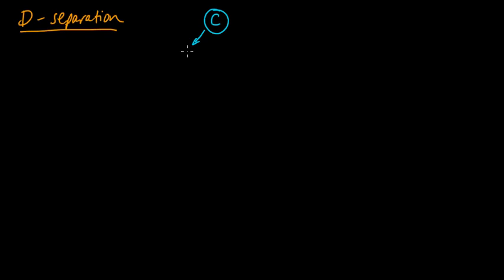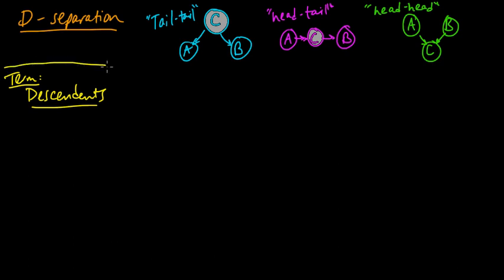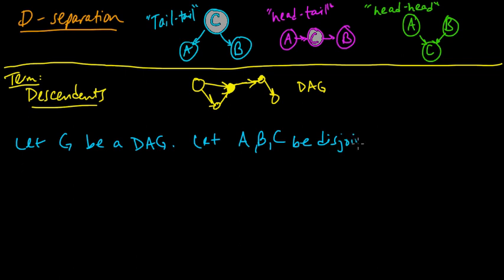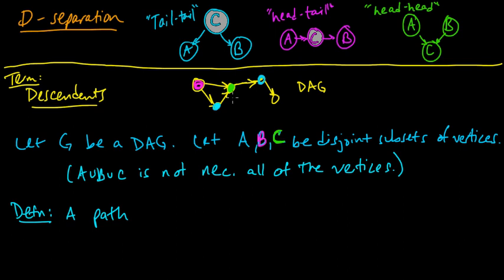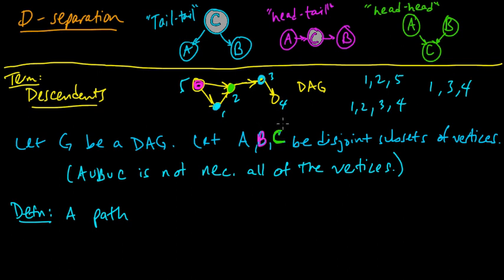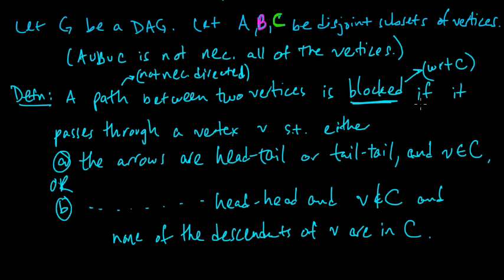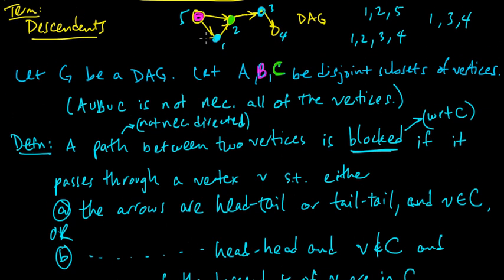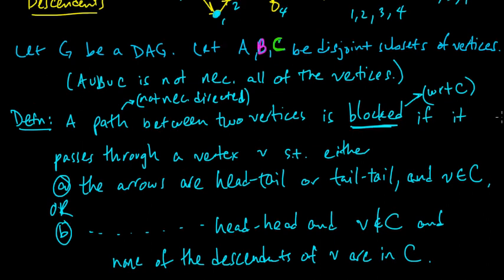(ML 13.10) D-separation (part 1)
Definition of d-separation, and statement of the d-separation theorem for "reading off" conditional independence properties from directed graphical models.